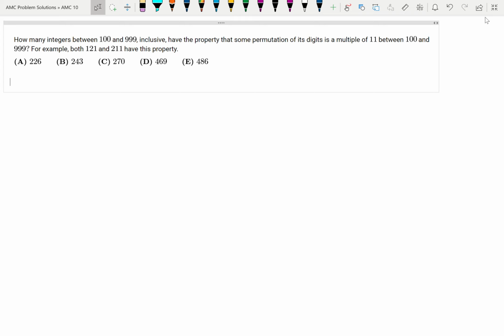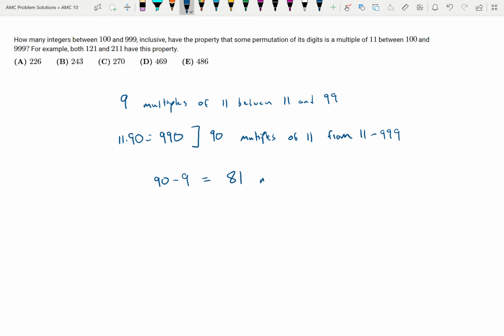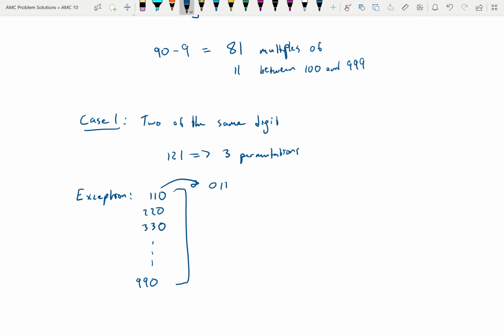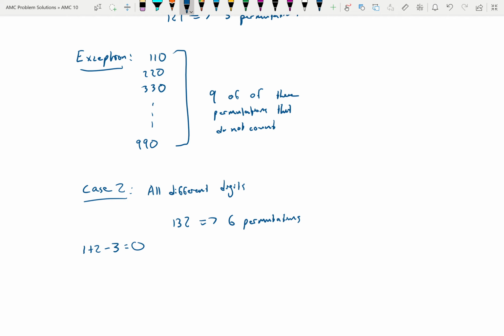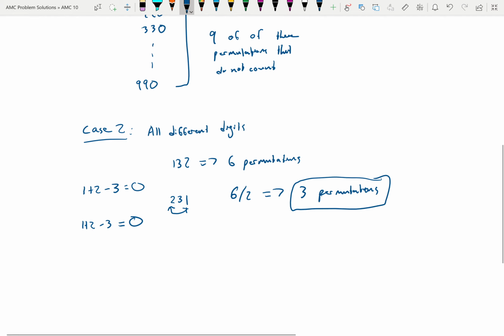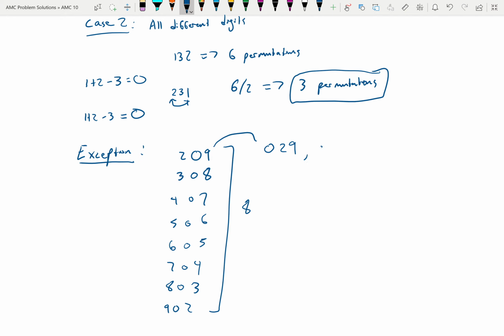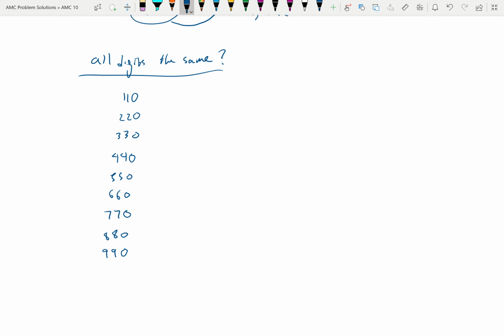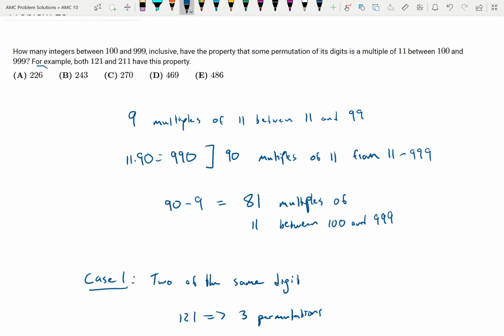2017 AMC 10A Problem 25